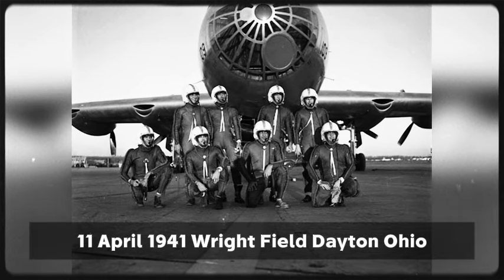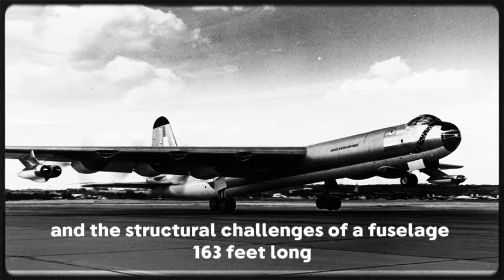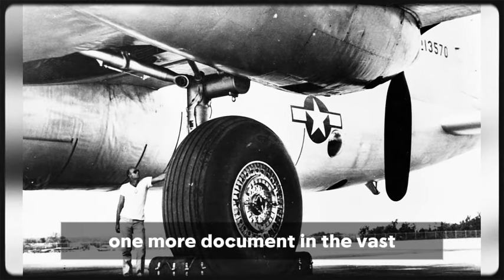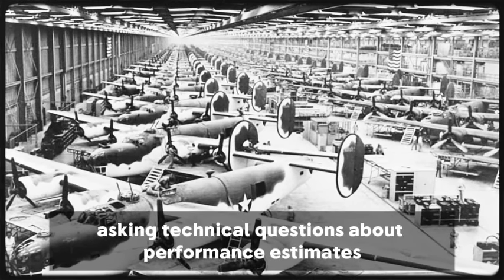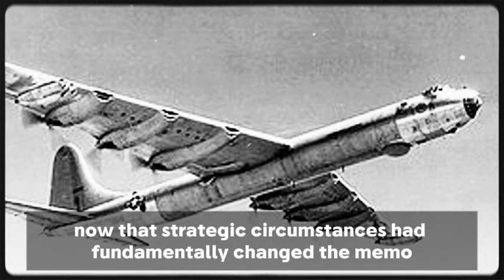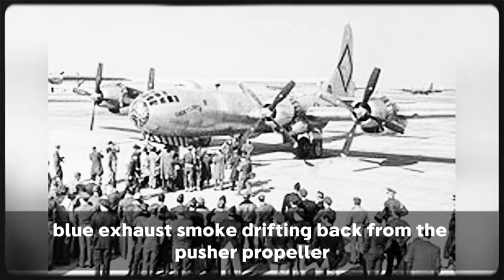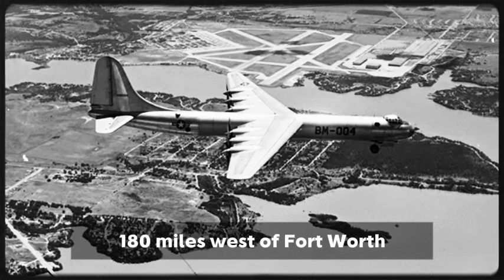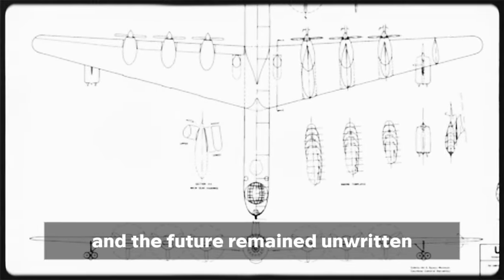B-36 Peacemaker: The Massive Bomber Built for WWII—but Used in the Cold War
The Convair B-36 Peacemaker was the largest piston-powered bomber ever built—designed during World War II to strike Europe directly from the United States, but completed too late to fight the war it was meant to win. This in-depth history explains why the B-36 was conceived, how its six giant Pratt & Whitney R-4360 engines powered a bomber with a 10,000-mile range, and why its first flight in 1946 marked the beginning of a new era in strategic airpower. Explore the engineering challenges, delayed development, first flight, and how the B-36 became America’s primary nuclear deterrent in the early Cold War despite never seeing WWII combat. Perfect for fans of WWII aviation, Cold War history, strategic bombers, and experimental military aircraft.